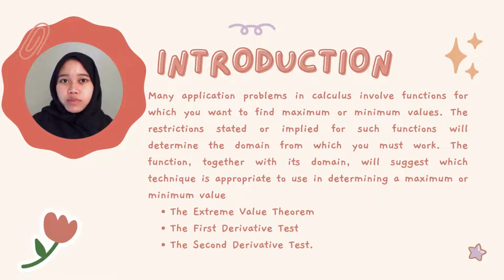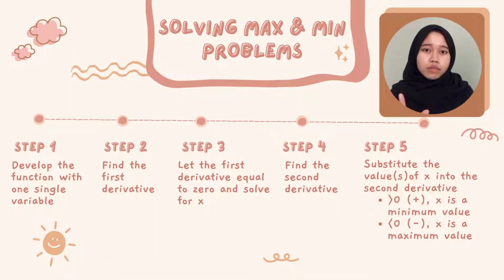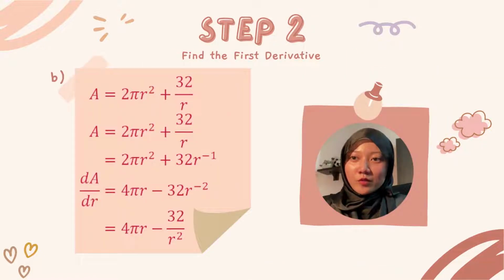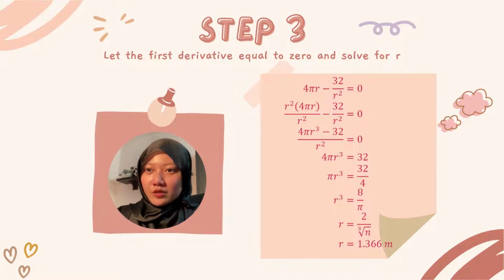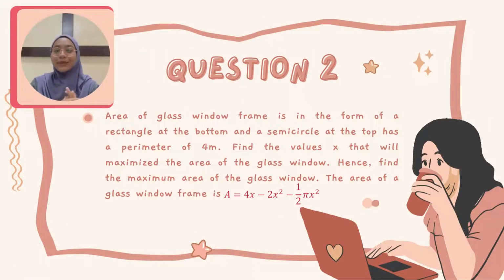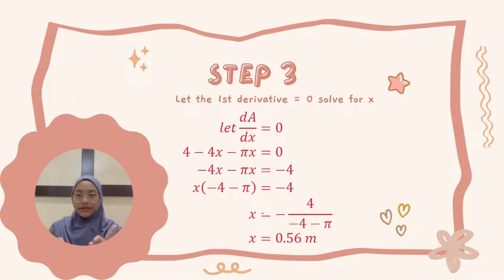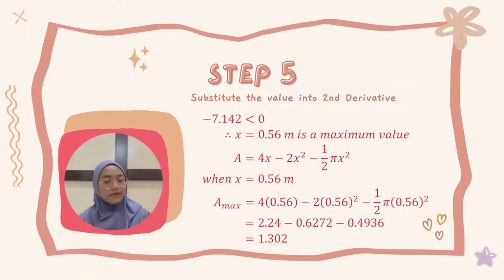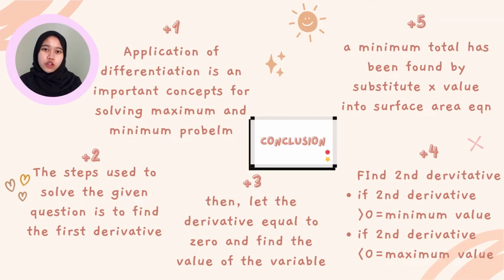MAT183 VIDEO ASSIGNMENT: APPLICATION OF DIFFERENTIATION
APPLICATION OF DIFFERENTIATION:
APPLIED MAXIMUM AND MINIMUM VALUES

RCS1102E
NUR AQILAH BINTI AHMAD RASLAN

RCS1102E
DINI NABILAH BINTI DZUL HAMIZI

RCS1102E
NUR NISA FARHANA BINTI MOHAMAD FADIL